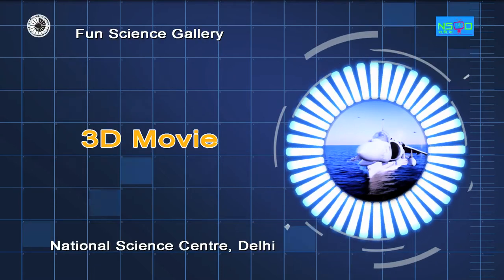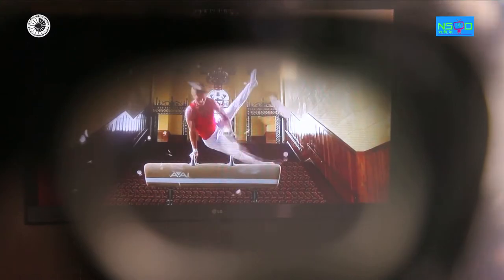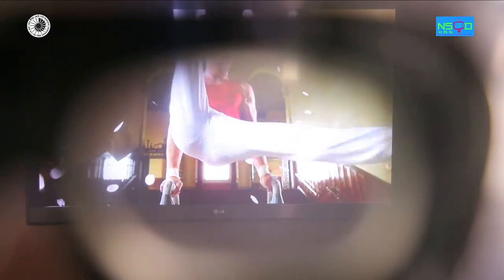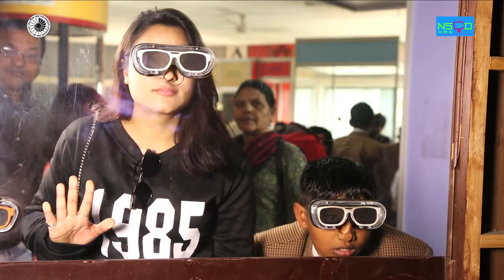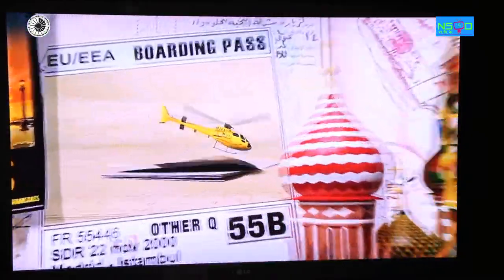3D Movie : Science Awareness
This Scientific film 3D developed by National Science Centre ( National Council of Science Museum) Pragati Maidan, New Delhi.

(BASED ON SCIENCE SHOW)